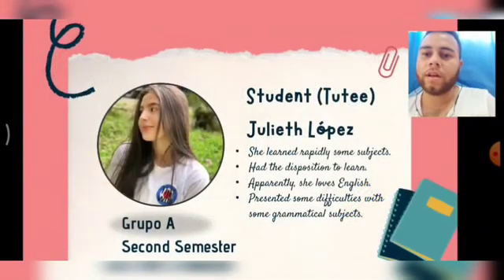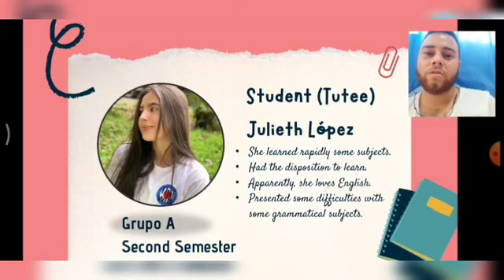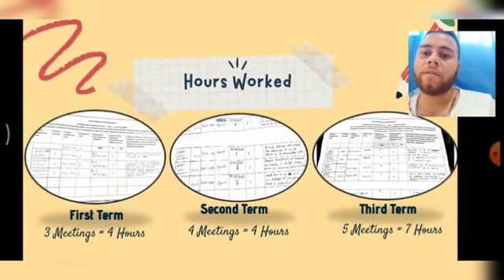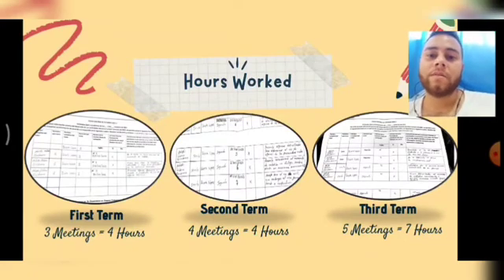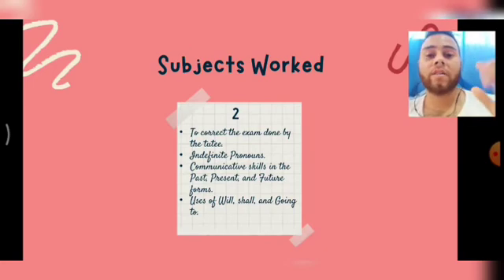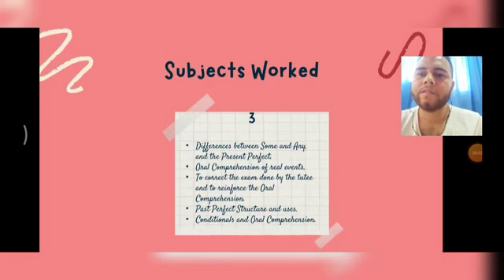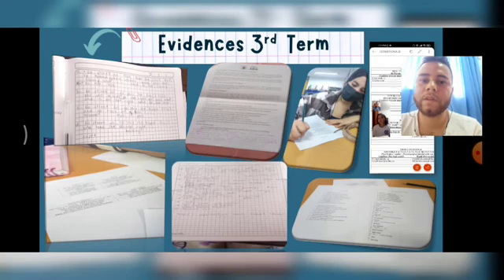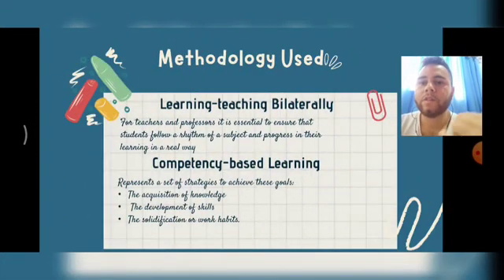Peer Tutoring Report Up